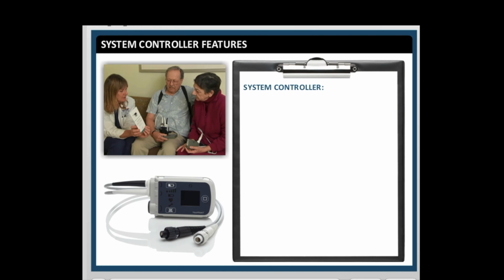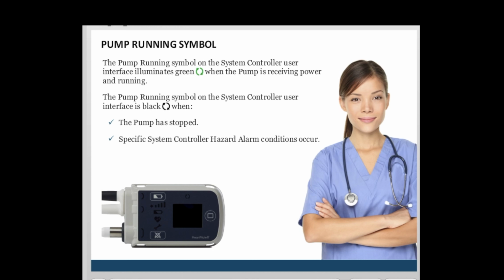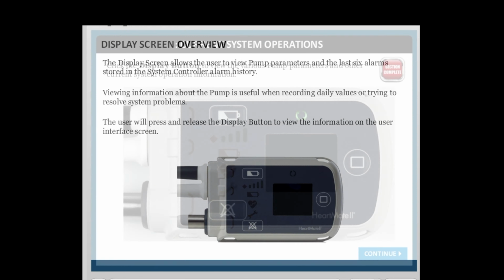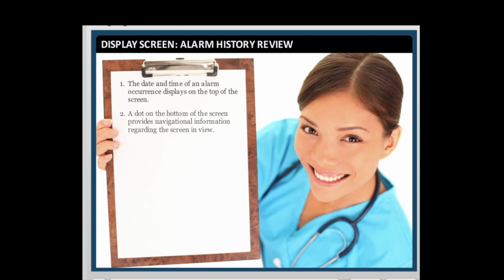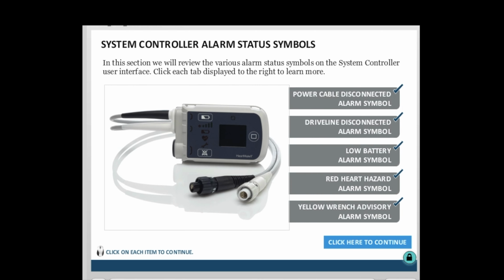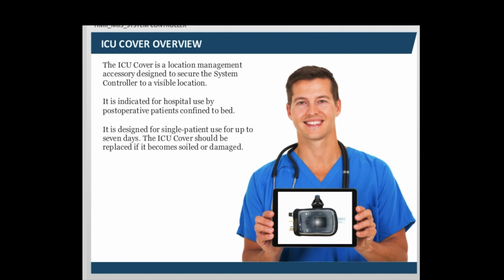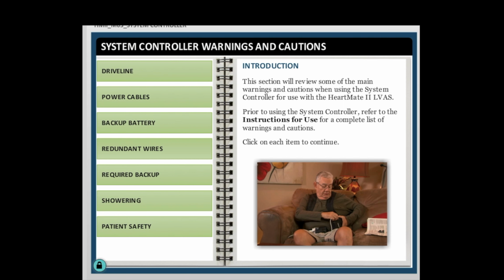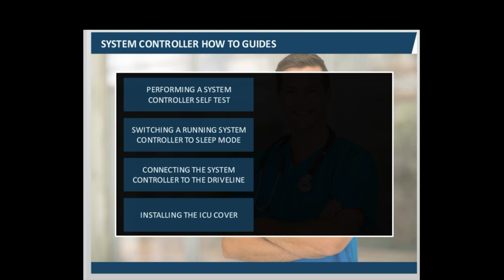LVAD LEFT VENTRICULAR ASSIST DEVICE HEARMATE II SYSTEM CONTROLLER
This video is a guide for nurses on how to handle LVAD LEFT VENTRICULAR ASSIST DEVICE HEARMATE II SYSTEM CONTROLLER.  My purpose is to share my knowledge and to help you how to understand about the LVAD LEFT VENTRICULAR ASSIST DEVICE HEARMATE II SYSTEM CONTROLLER..